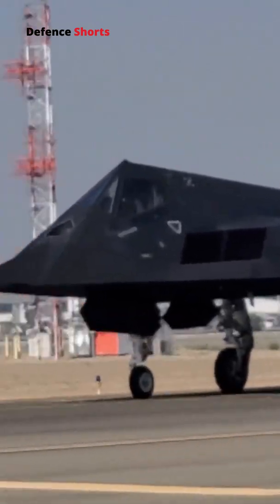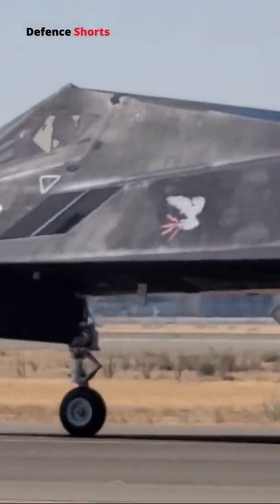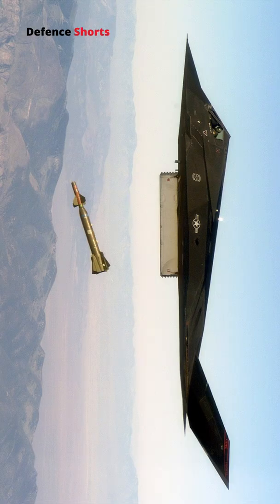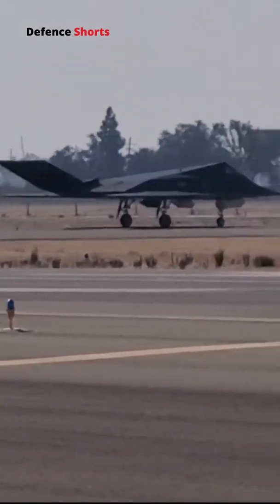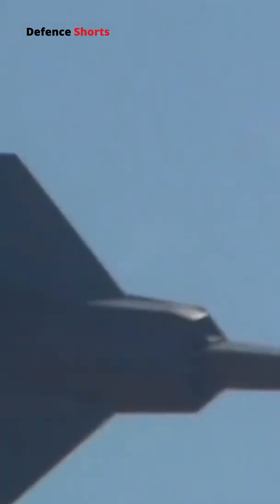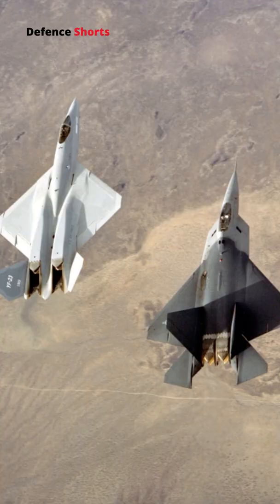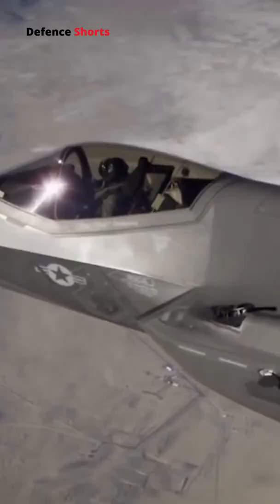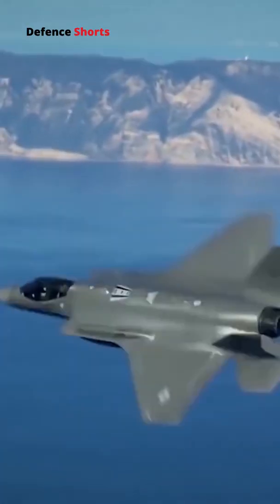From F-117 Nighthawk To F-35 Lightning II